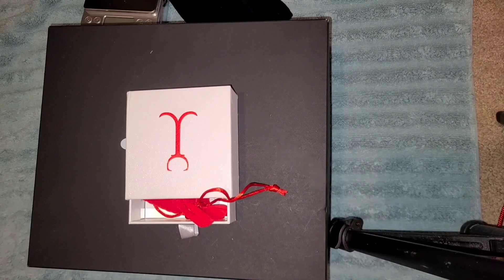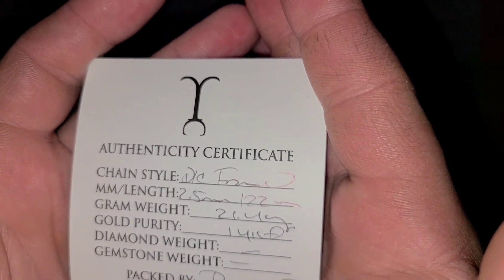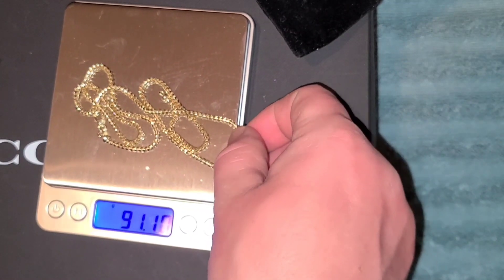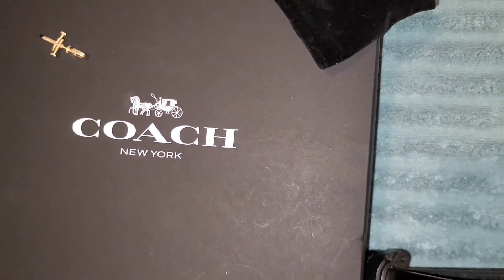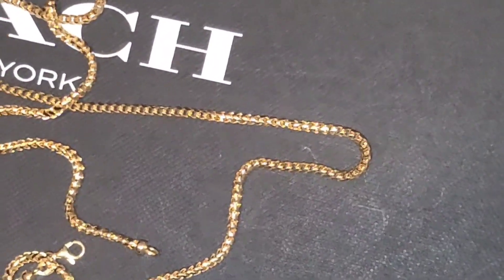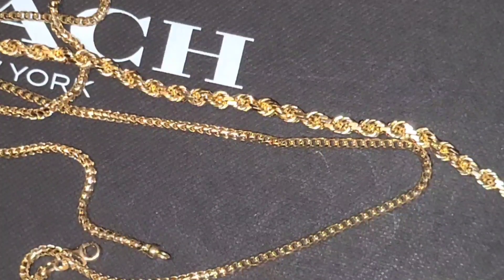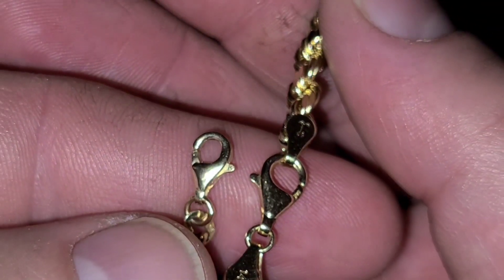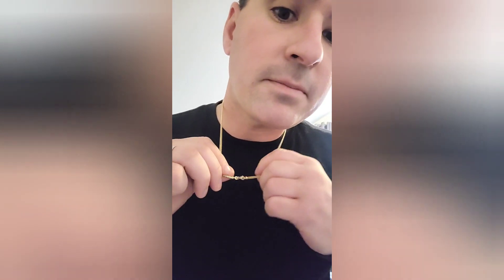Jacoje 2.5mm Franco Review Diamond Cut